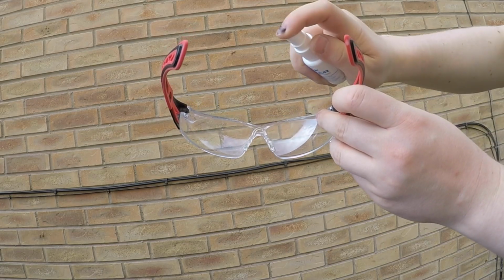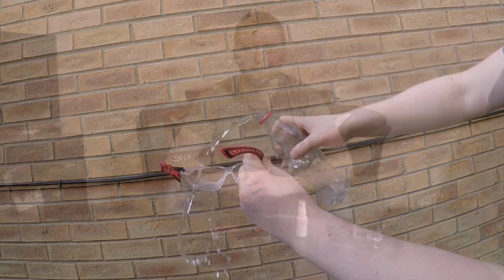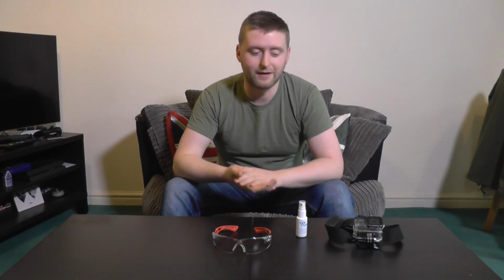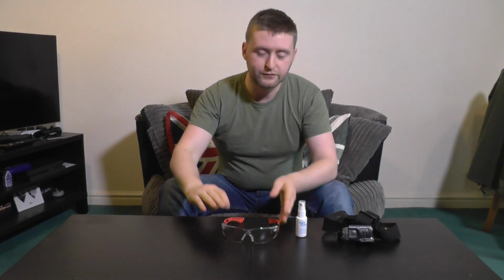Airsoft Anti-Fog Spray - Mini Review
Today i'm looking at the Look Clear anti-fog spray to see if it works as advertised.